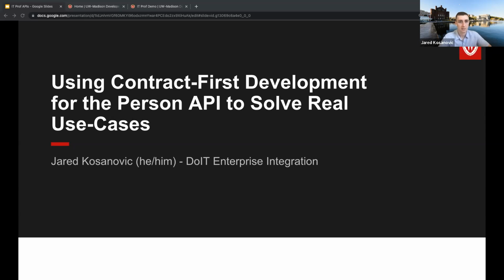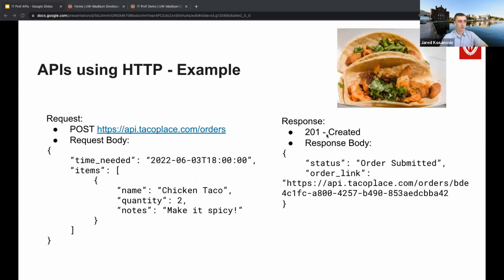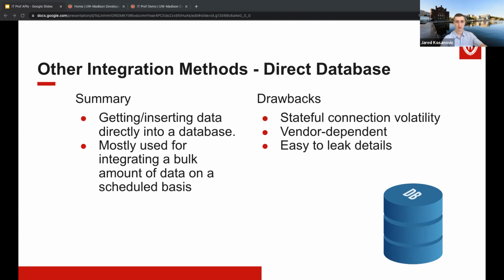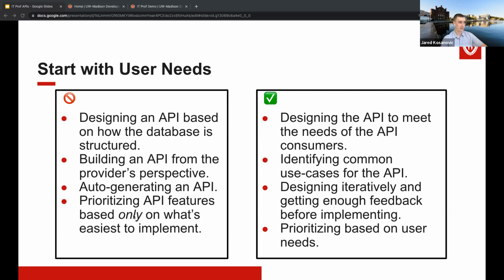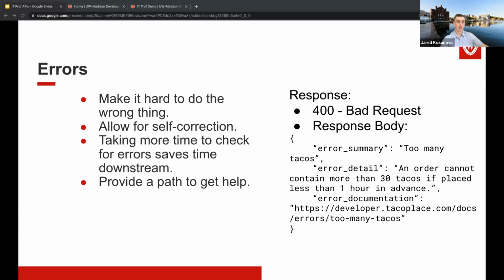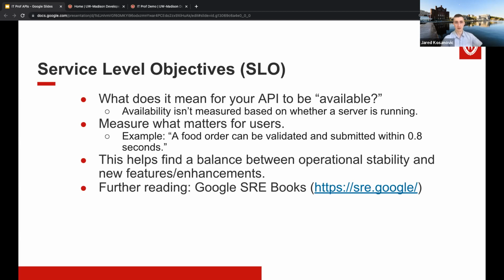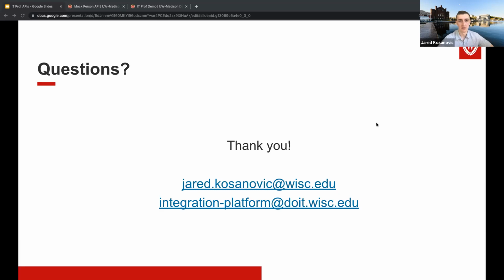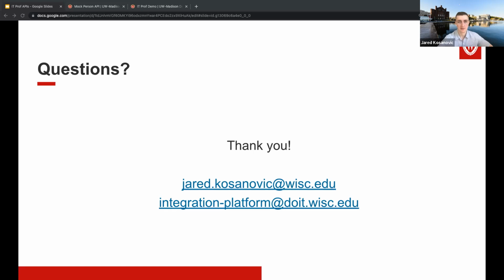Using Contract First API Development to Design for User Needs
In this presentation, I will share how our team created a Person API to improve data integrations with core identity data. Using a technique called contract-first API development, our team was able to show what the API would look like from a user perspective first, which then influenced the technical implementation “under the hood”. I’ll also cover why we chose to create an API, and the benefits behind using APIs for data integrations.

Attendees should have a basic awareness or understanding of APIs would be preferred, but isn’t required. I plan to briefly define an API as a basis for the presentation.

– Knowledge of what an API is, and why someone would consume or create one.
– Understanding of APIs compared to how most integrations are implemented at UW-Madison, and why one might prefer an API approach.
– Basic knowledge of API design, and applying UX design techniques when creating a specification for an API to make sure it addresses user needs.
– Understanding of what the Person API is, and a basic understanding of how to get access and use it.